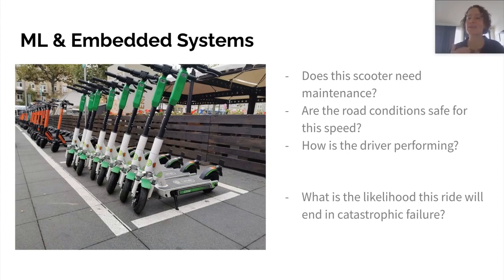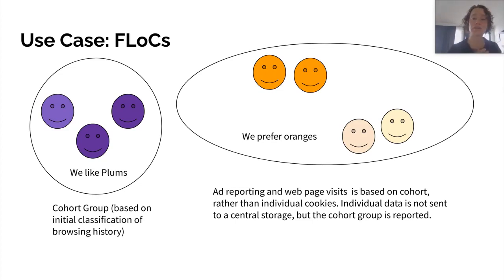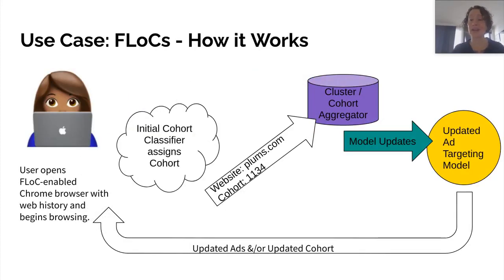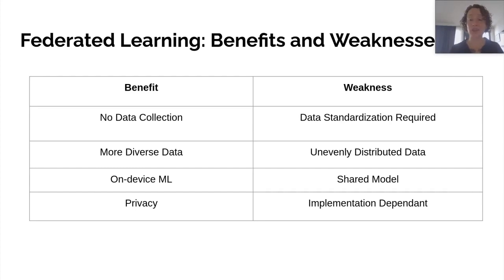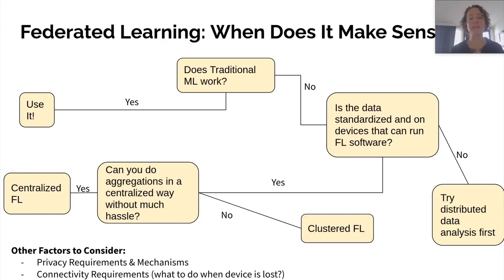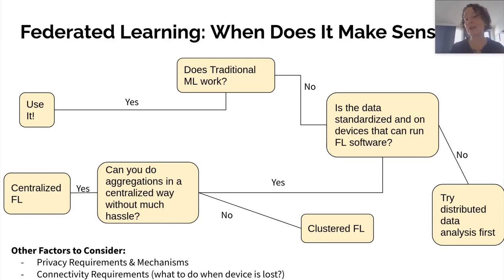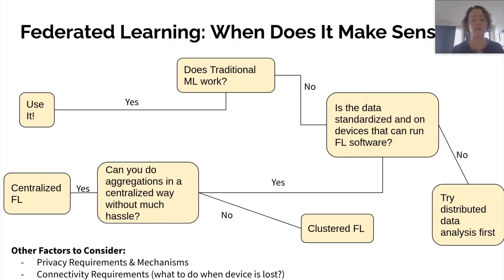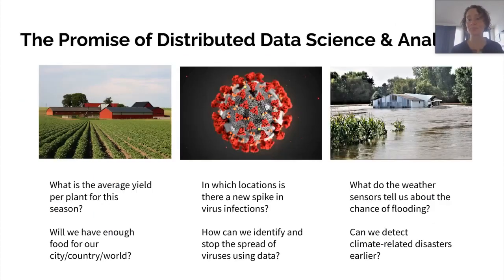Machine Learning at the Edge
Katharine Jarmul discusses utilizing new distributed data science and machine learning models, such as federated learning, to learn from data at the edge.